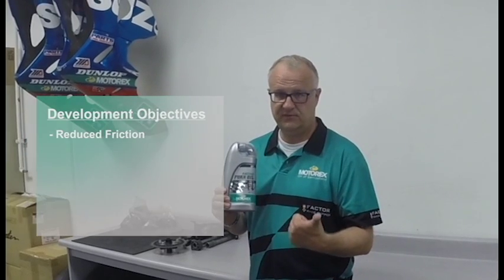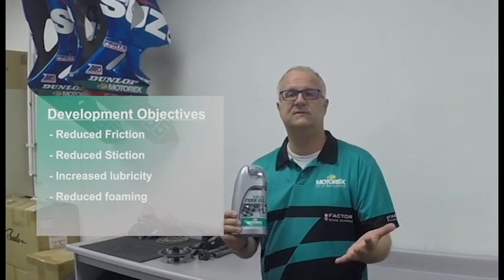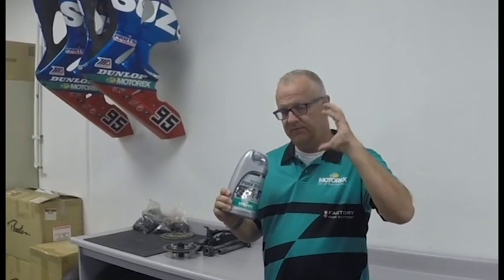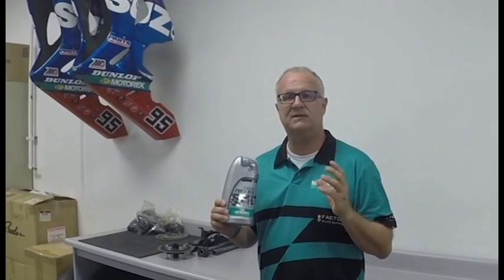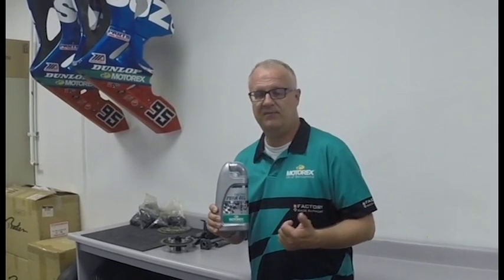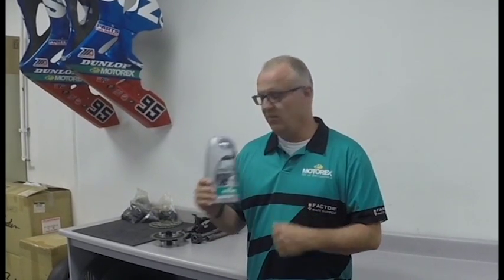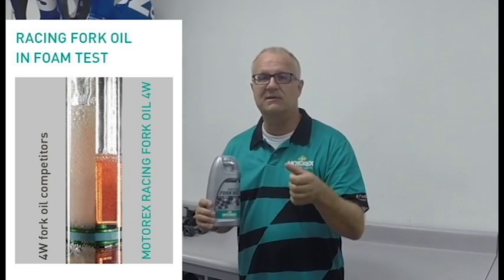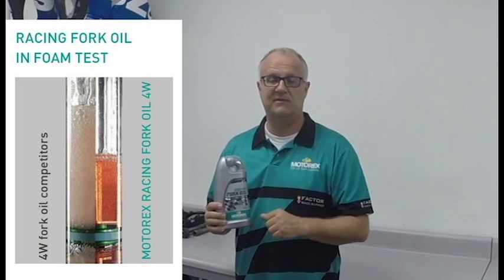MOTOREX Racing Fork Oil - 3D Technology